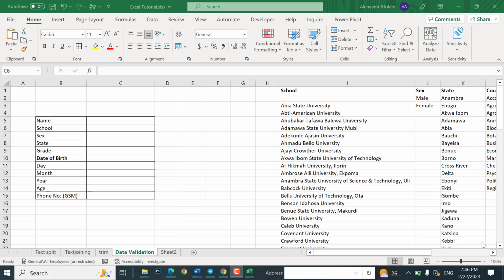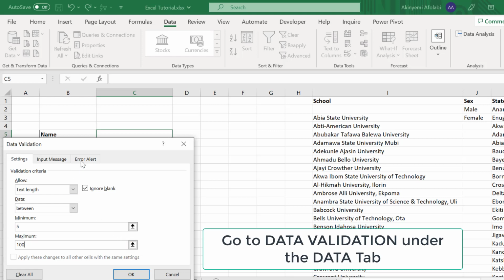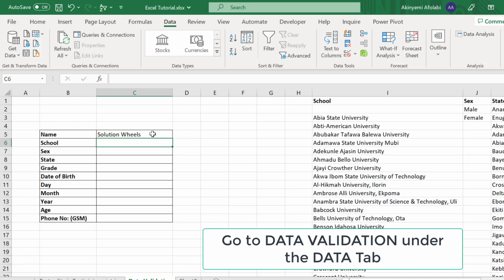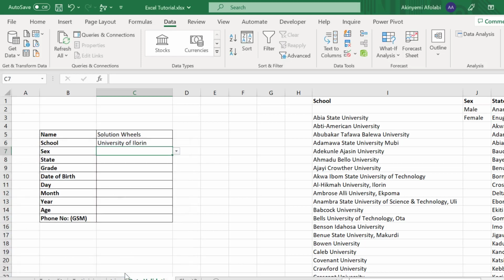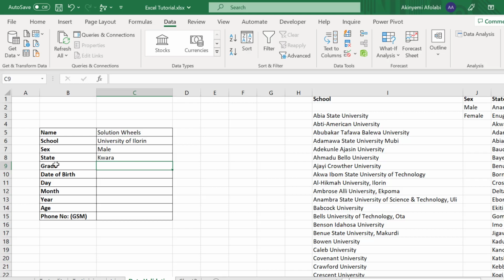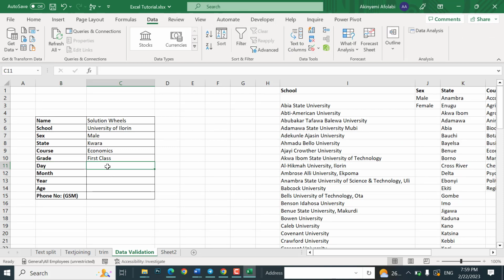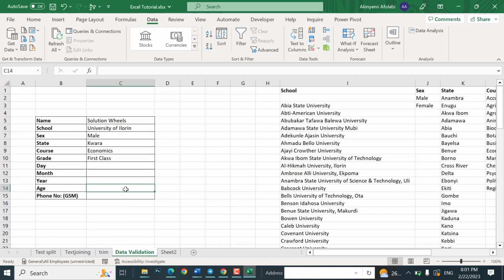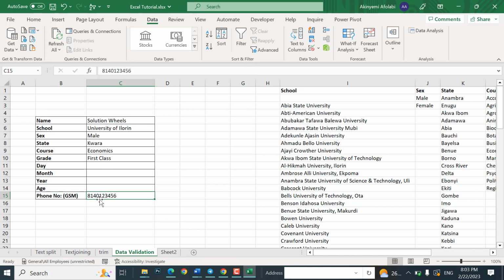Step-by-Step Guide to Creating Forms with Data Validation in Excel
This video tutorial will show you how to create forms with data validation in Excel. We'll cover how to create data entry forms, how to use data validation to ensure that only valid entries are accepted, and how to customize your forms to meet your specific needs. We'll also provide some helpful tips and tricks to make sure that your forms are user-friendly and easy to use. With this step-by-step guide, you'll be able to create forms with data validation in Excel in no time.